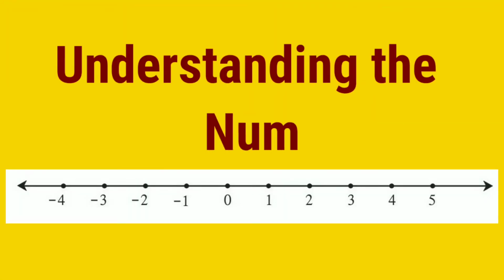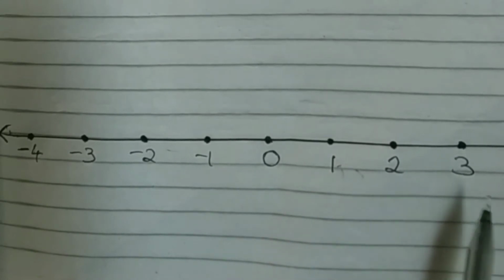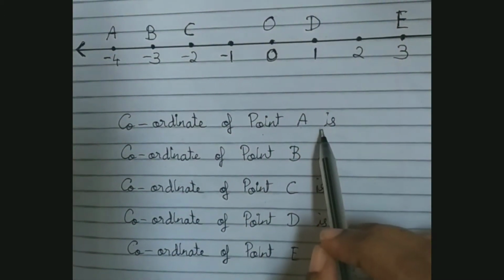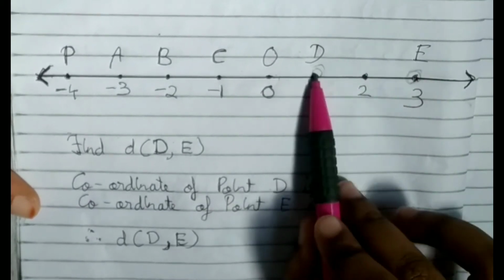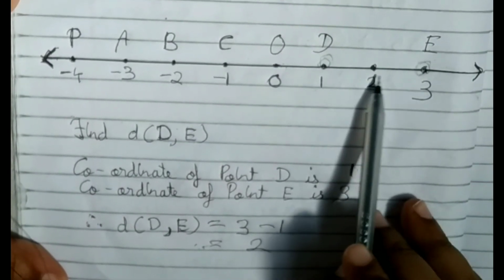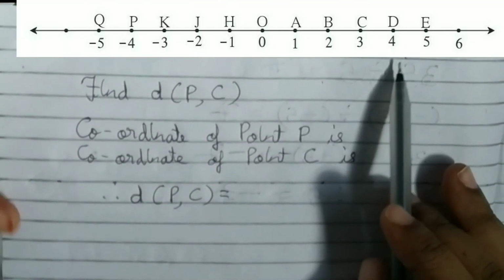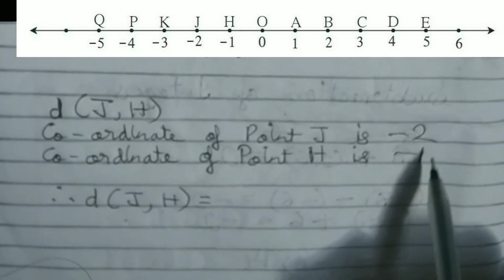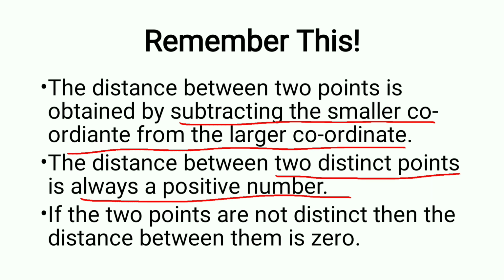Co-ordinate of Point and Distance | Class 9 Basic Concepts in Geometry - (Part 2)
Hello Friends!
This video is the part 2 of the chapter - Basic Concepts in Geometry of class 9.

In this video, I have explained what is co-ordinate of a point and how to find distance between two points using their co-ordinates.

basic concepts in geometry class 9
basic concepts in geometry class 9 practice set 1.1